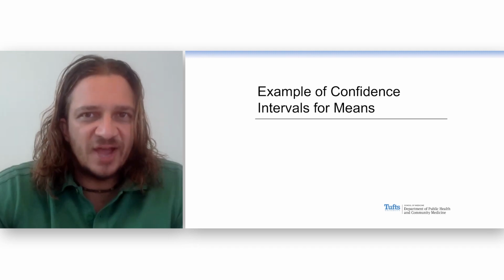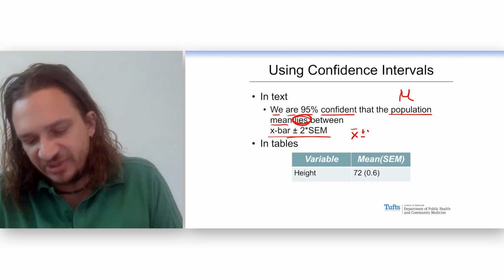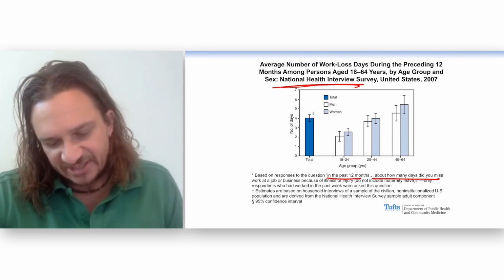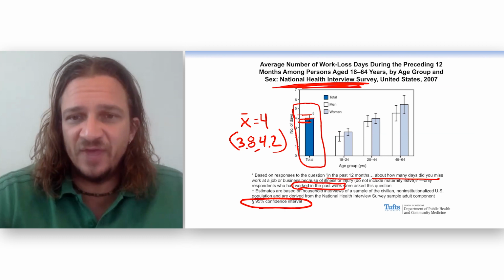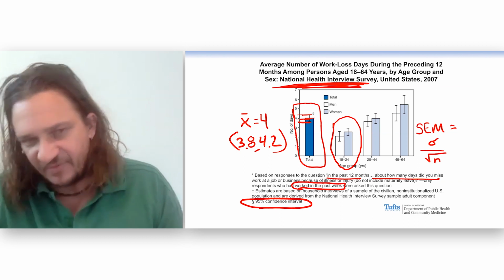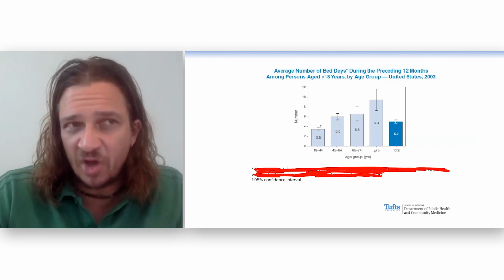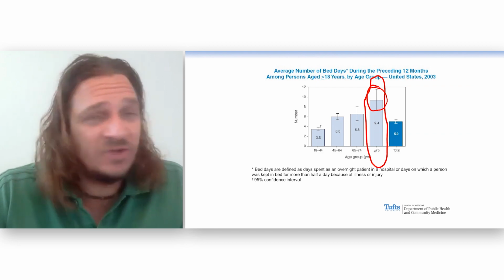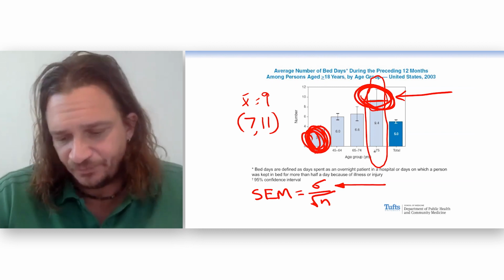Examples of Confidence Intervals for Means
In the comments below consider sharing your answers to the following questions:

Find and post two examples (images or text) from the literature of mean and confidence interval; include a reference. Suggested places to look include CDC, MMWR, and WHO.

Include a concise and complete one-sentence interpretation of the CI.